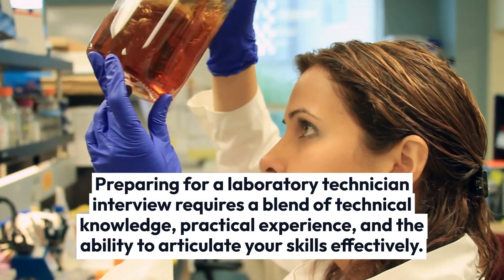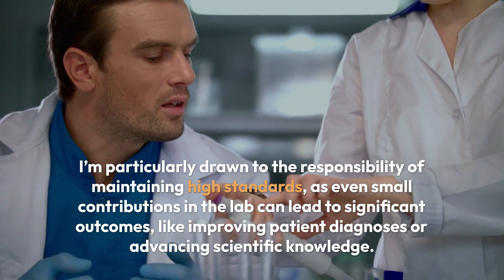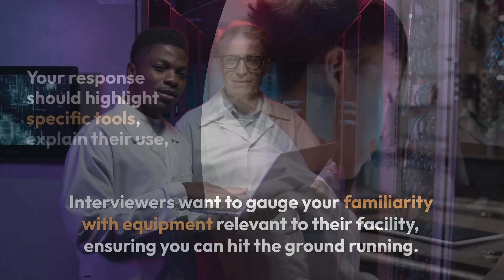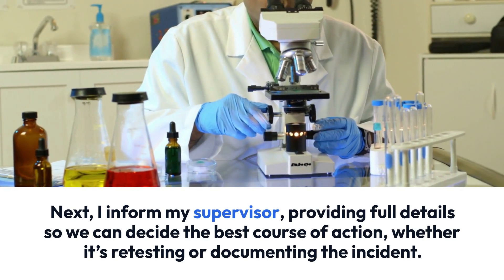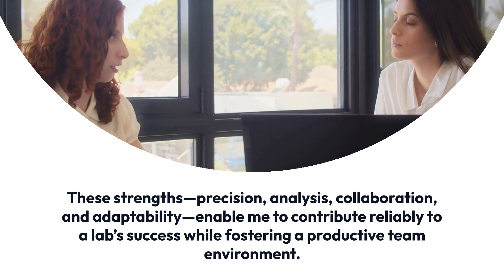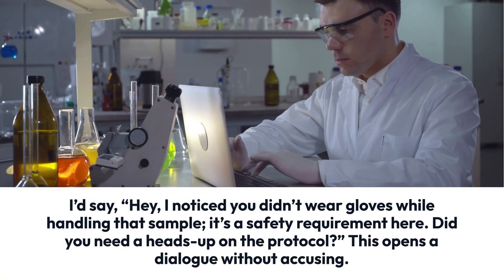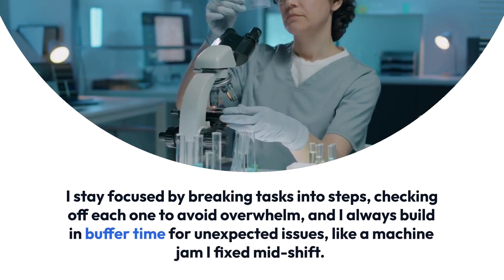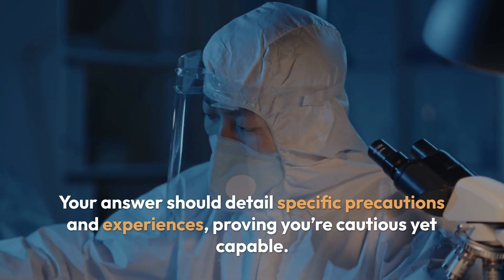Laboratory Technician Interview Questions and Answers for 2025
🚀 Ready to ACE your Laboratory Technician interview? Watch this video to master the TOP 50 most-asked interview questions & expert answers for lab tech jobs in hospitals, clinics, and research labs!

🔬 In this video, you’ll learn:
✔ Common technical & behavioral lab tech interview questions
✔ Best answers to impress recruiters
✔ Tips on lab safety, equipment handling, and SOPs
✔ How to handle scenario-based questions like a pro

📌 Perfect for: Medical lab technicians, clinical lab assistants, microbiology lab techs, and pathology lab job seekers!

💬 Got questions? Drop them below! We’ll help you succeed.